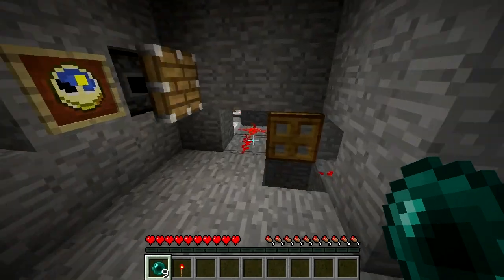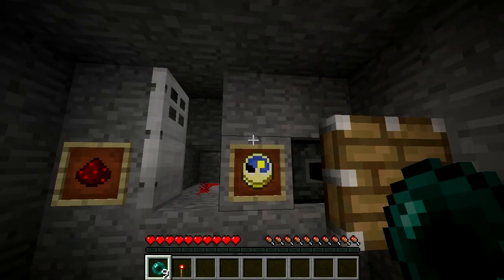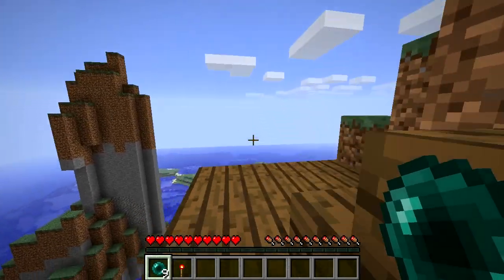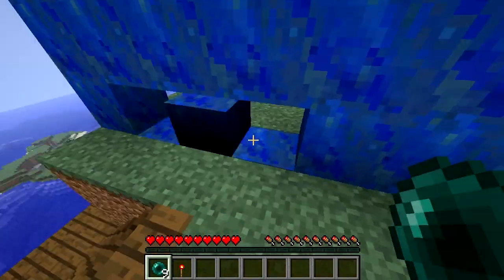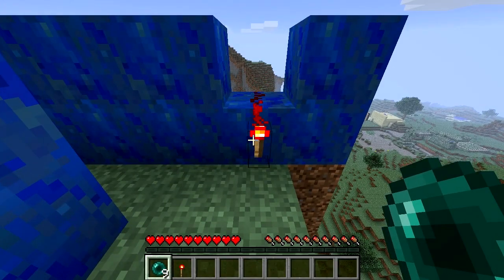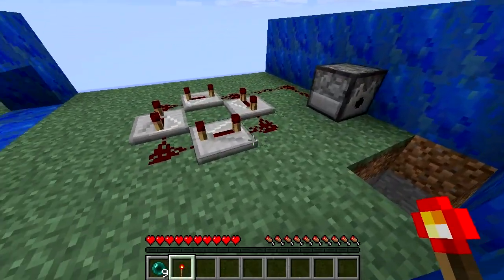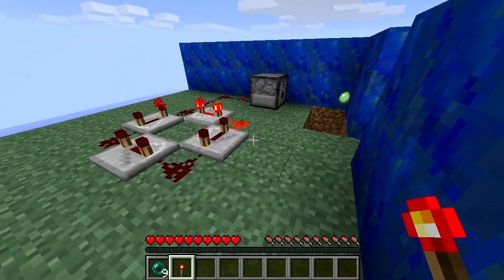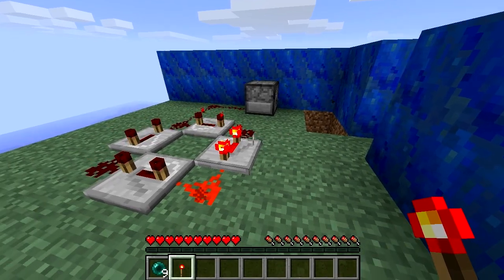Minecraft Redstone Device: Redstone Clock